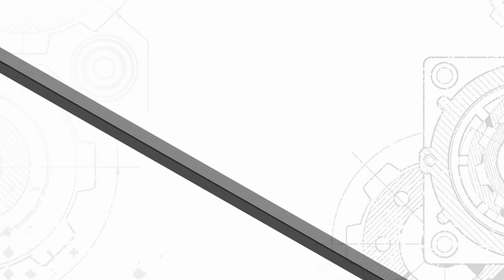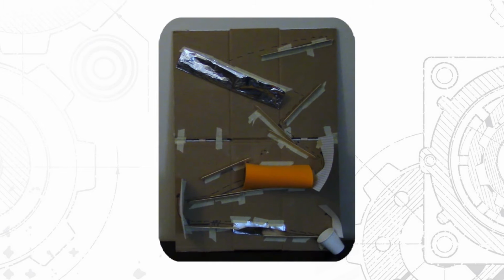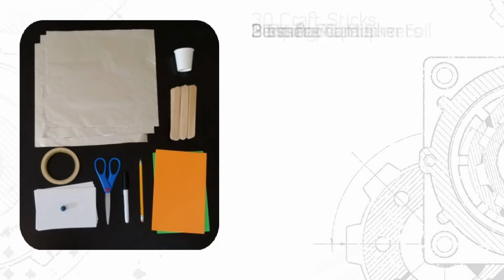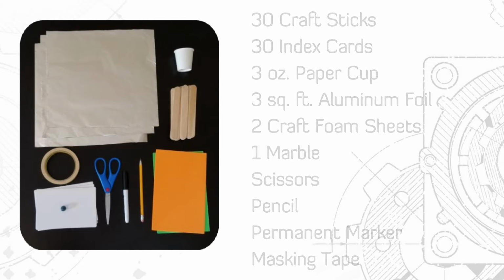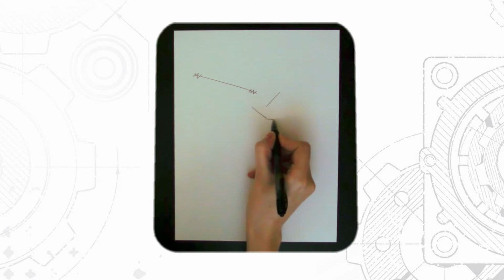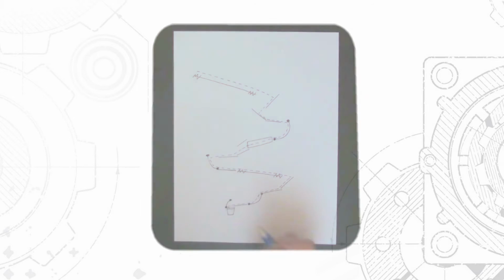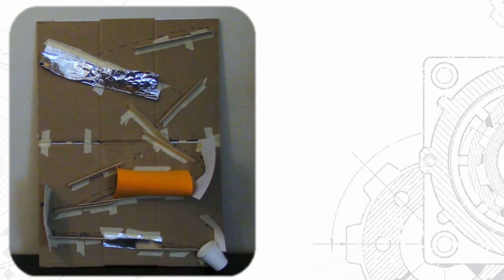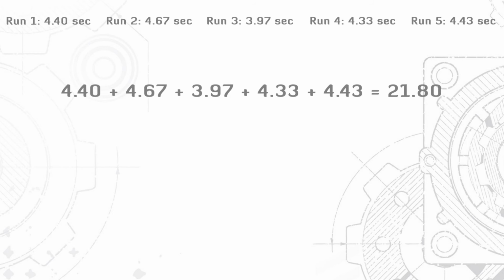Day #4 Defying Gravity Marble Run